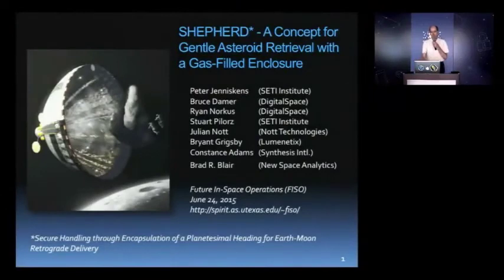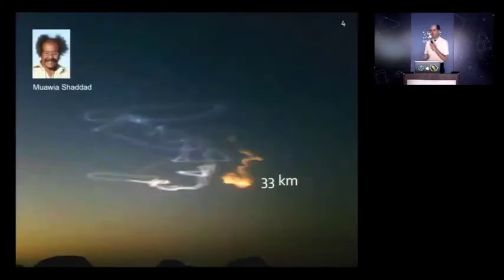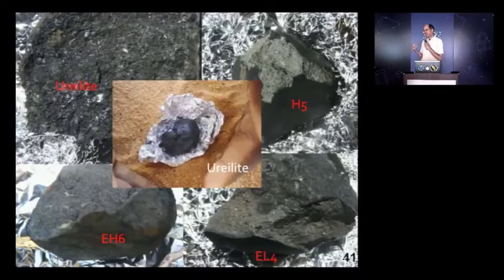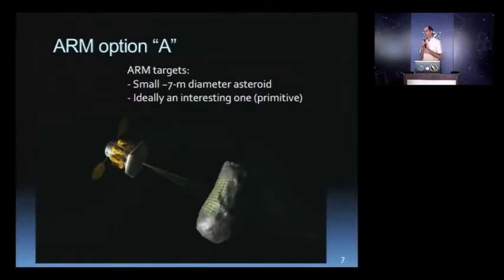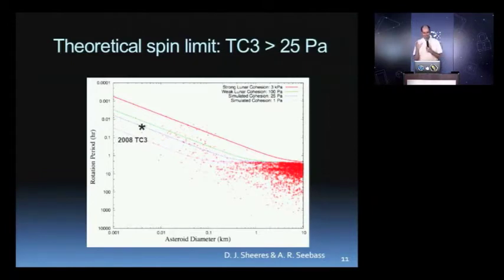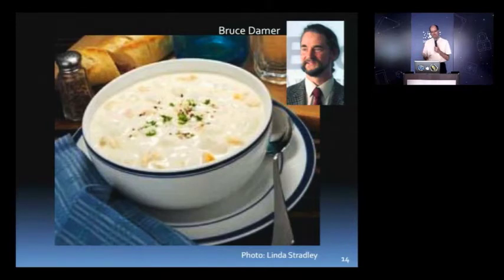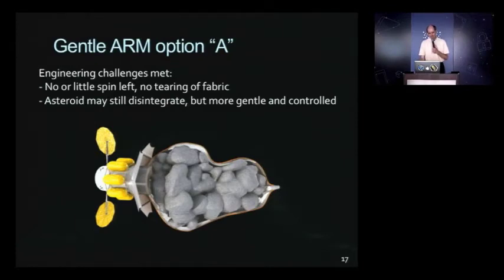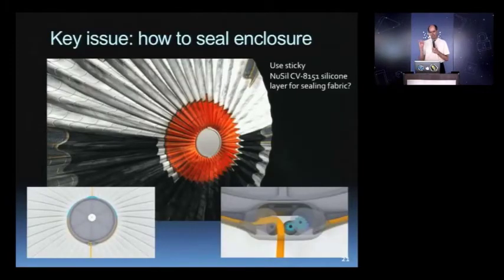SHEPHERD by Dr. Peter Jenniskens technical intro (SETI talks excerpt) Asteroid Day June 30, 2015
The SHEPHERD spacecraft is described in this first ever technical talk by Dr. Peter Jenniskens, asteroid astronomer at the SETI Institute. This was a second talk in a special session held on Asteroid Day June 30, 2015 with Michael Busch (who appears in the Q&A).